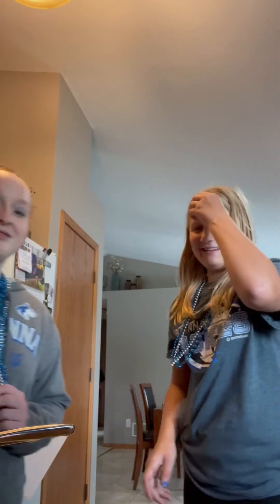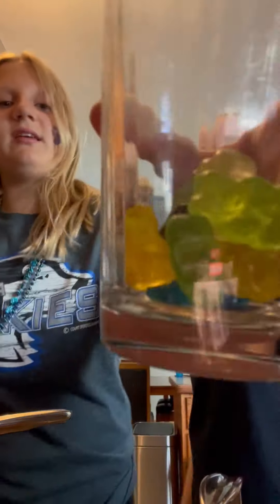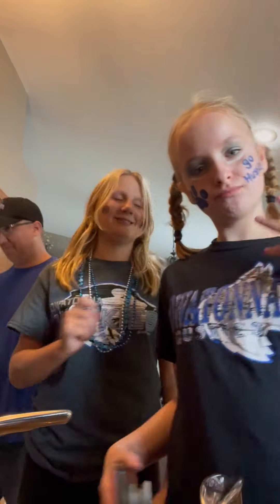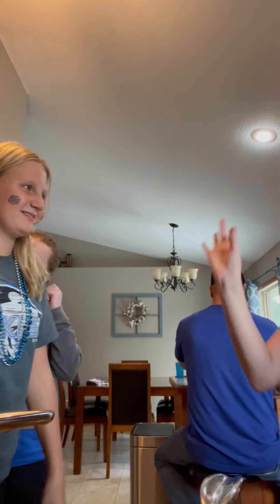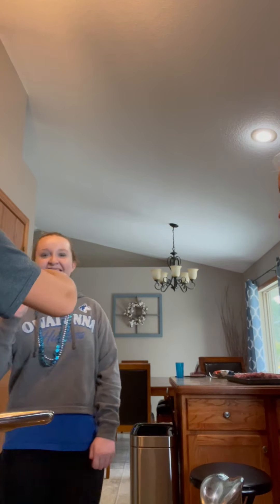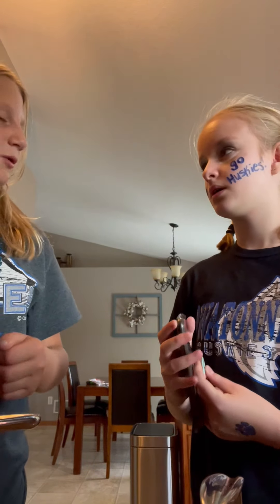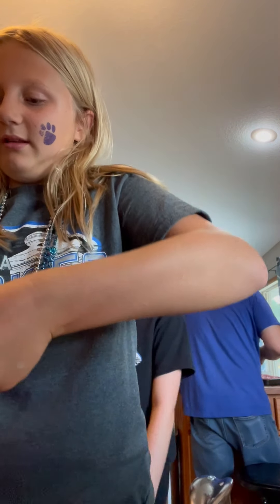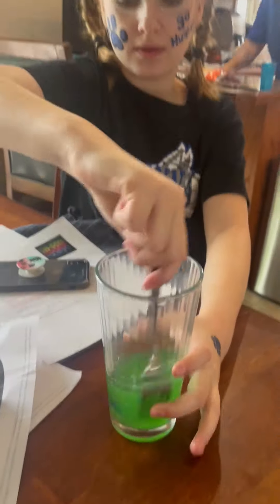Gummy bear drink